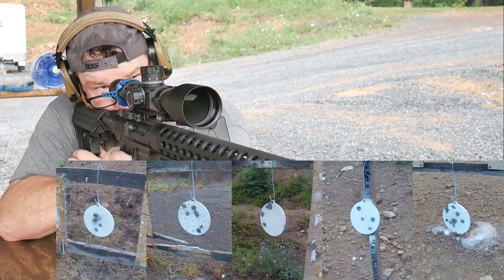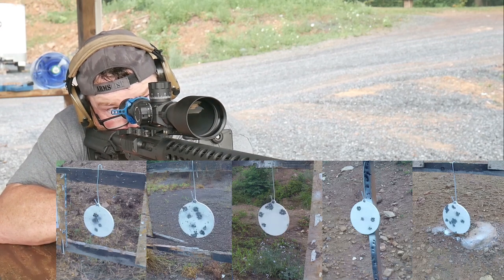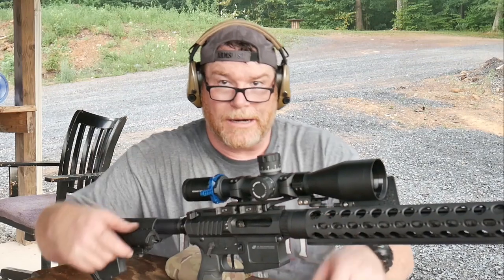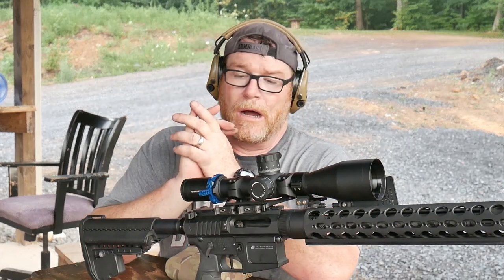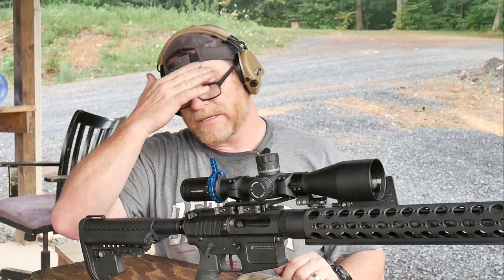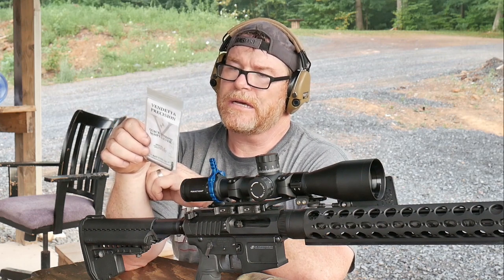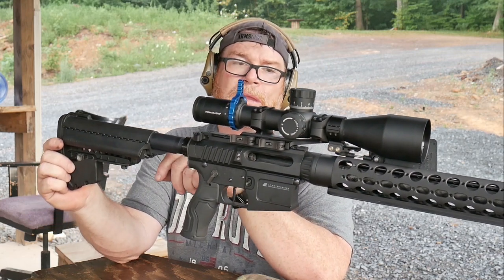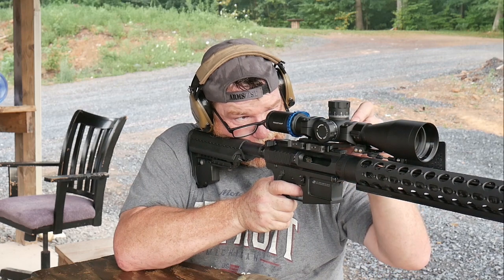Vendetta Precision VP-22 Quick Throw Scope Lever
Fair Use: In the rare instance I include someone else’s footage it is covered in Fair Use for Documentary and Educational purposes with intention of driving commentary and allowing freedom of speech. I needed a throw lever for the competition set up.  Measured the circumference of the zoom ring on the Platinum and the Vendetta Precision VP-22 model B was perfect.

Link to Amazon for Throw Lever